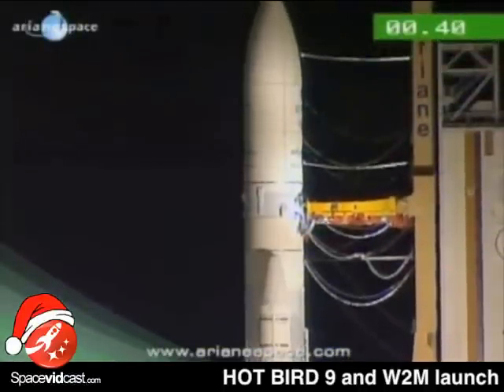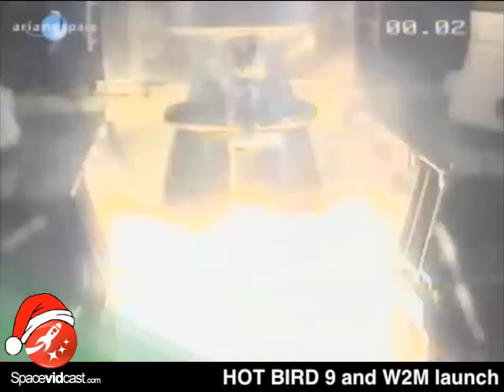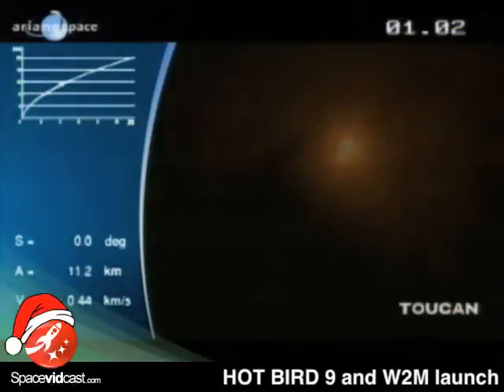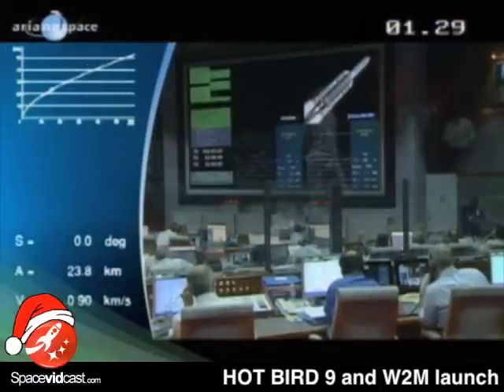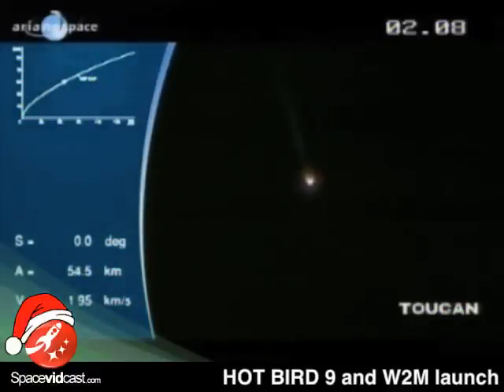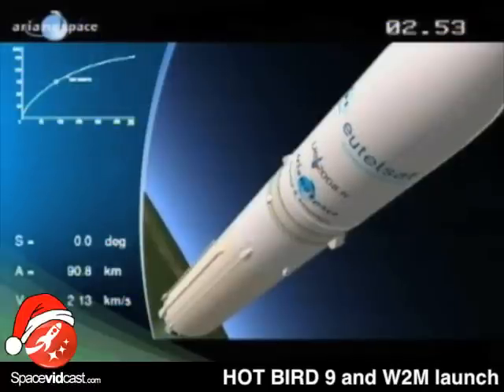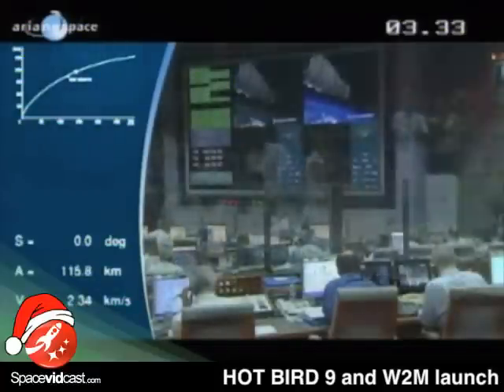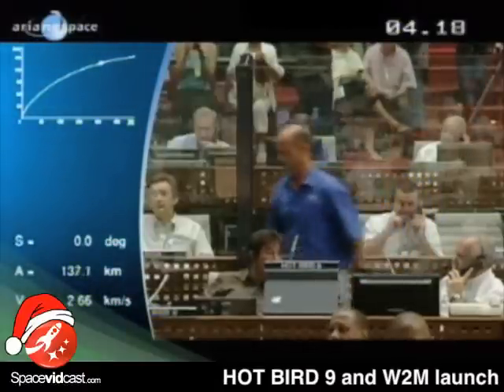Ariane 5 Launch of HOT BIRD 9 and W2M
This Saturday launch of the Ariane 5 rocket lifts two communication satellites to orbit:  The HOT BIRD 9 (primary payload) and W2M (secondard payload).